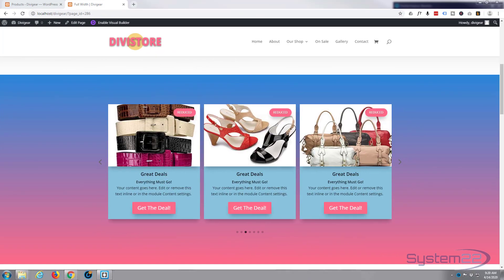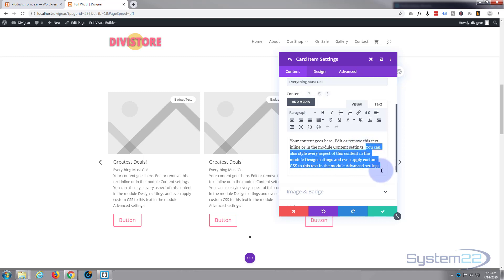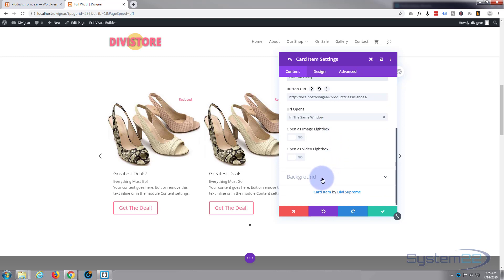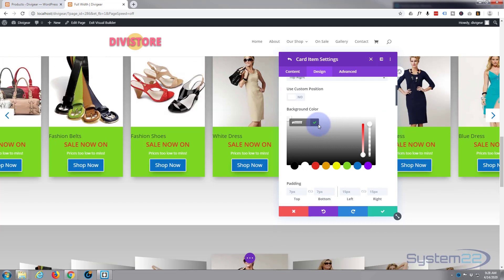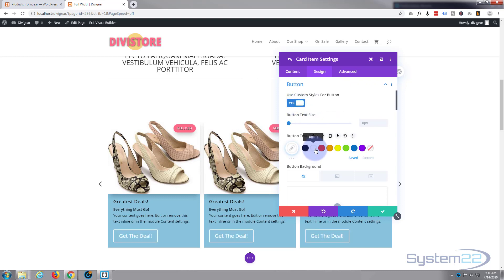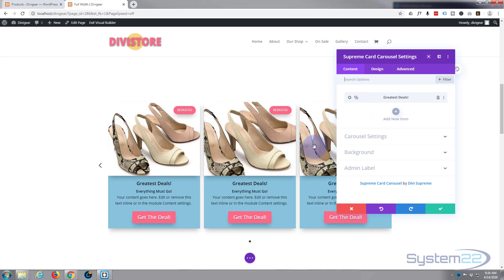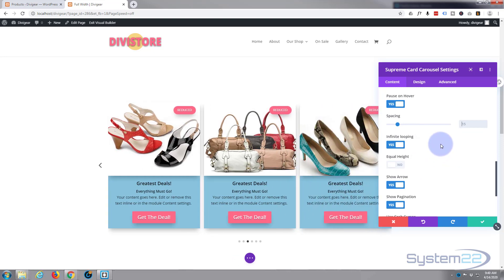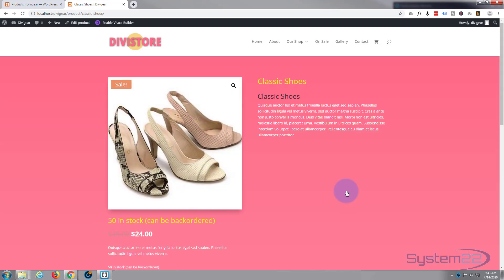Divi Theme Supreme Modules Simple Product Carousel With CTA Button 👈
Divi Theme Supreme Modules Simple Product Carousel With CTA Button. We are going to be using the Divi Supreme Modules Plugin to create some great effects in this series of videos.The Divi theme from elegant themes is absolutely awesome. Whenever I have a WordPress build, it's my go-to theme every time. I have built many, many sites with the Divi theme and it just keeps on getting better. Elegant themes keeps adding features, and tools to increase your productivity, as well as ease of use and site load speed. So if you are building a WordPress site I recommend you give it a try. I am pretty sure you will not be disappointed!